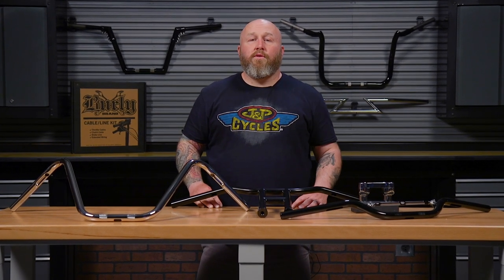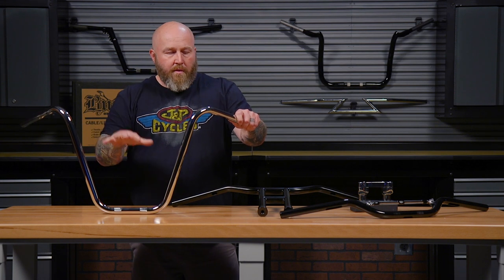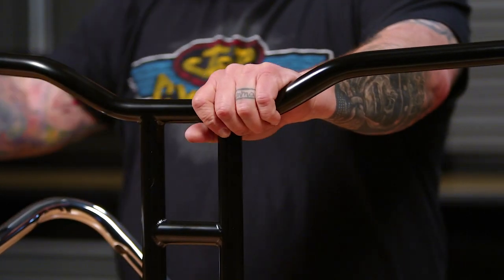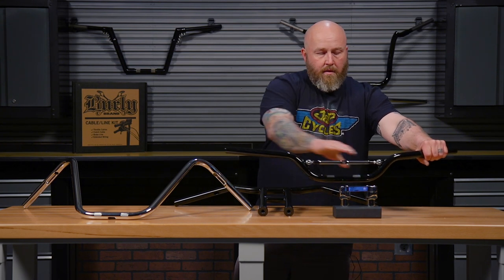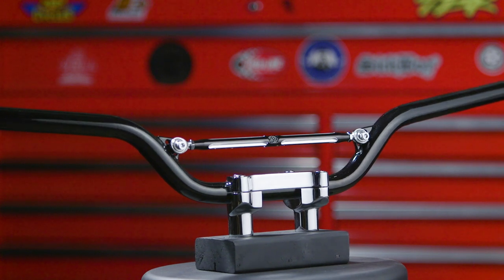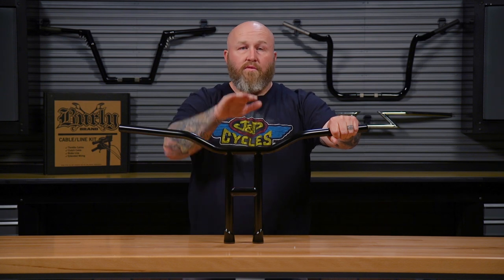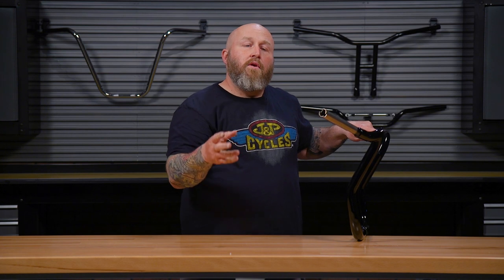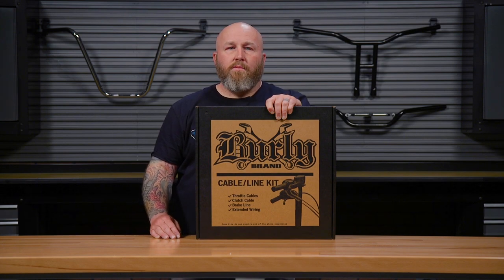Motorcycle Handlebar Guide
New Motorcycle Handlebars are a great way to change the look of your bike. New Handlebars can also add comfort and control along with a new style to your bike. Whether you're looking at apes, T-bars to Z-bars, J&P Cycles has a wide selection of motorcycle handlebars for you to choose from.

Burly Brand 1" Chrome 14" Narrow Ape Hanger Handlebar

Roland Sands Design 1" Contrast Cut 2-3/4" Moto Crossbar Handlebar

Biltwell Inc. 1" Black 14" Tyson Drilled Handlebar